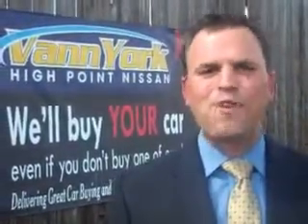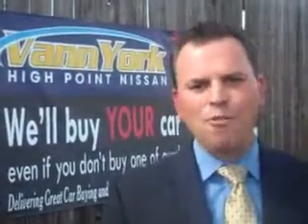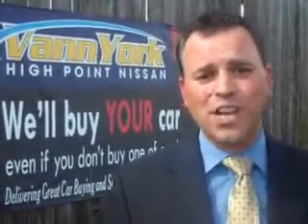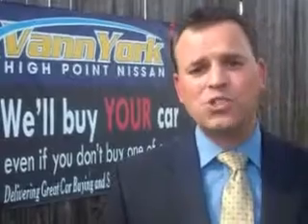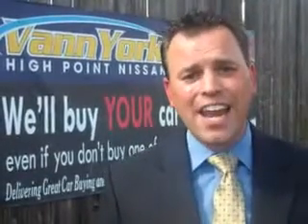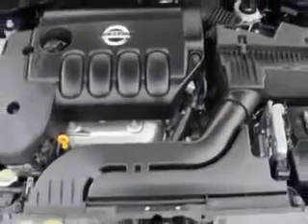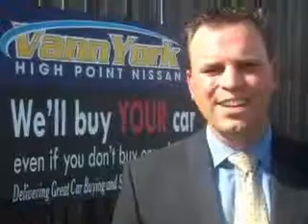Used 2012 Nissan Altima 2.5 S Greensboro, Winston Salem High Point, Kernersville NC Vann York's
MILES: 43,428
VIN:1N4AL2AP0CC227409

1810 S. Main ST.
High Point, North Carolina 27261